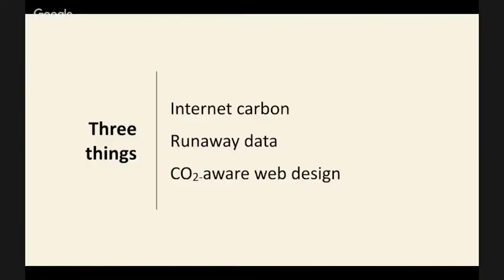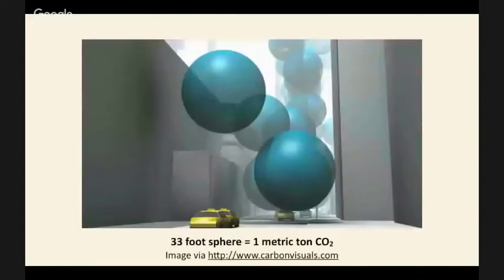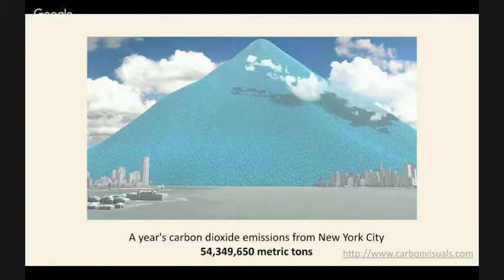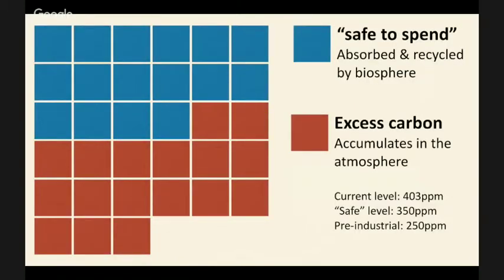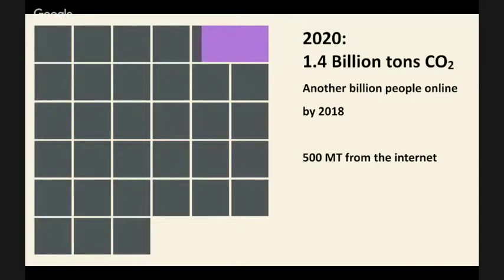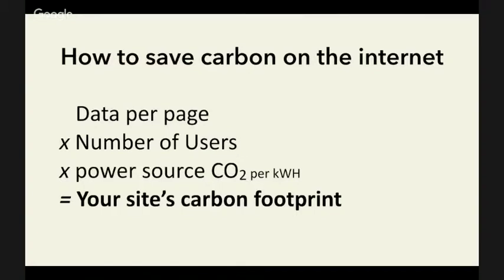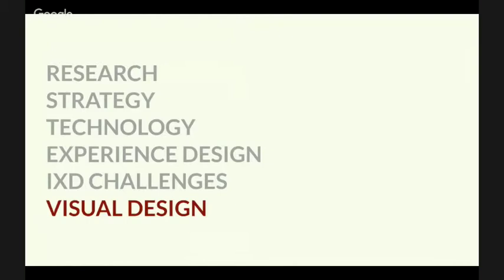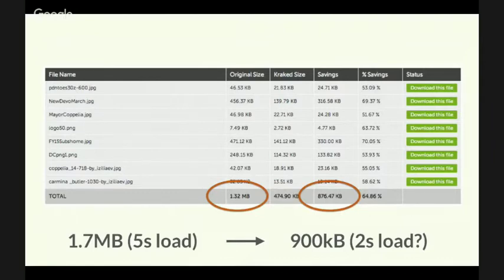Reduce Carbon Dioxide and Make Businesses Happy with Data-Conscious Web Design, with James Christie